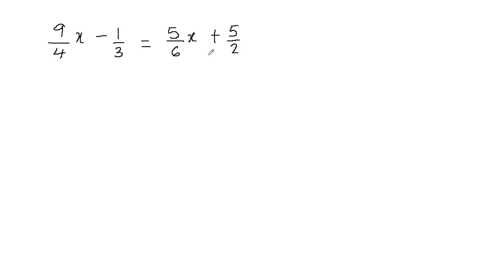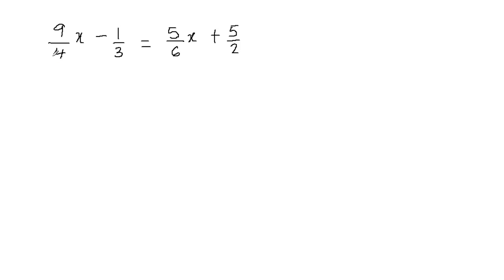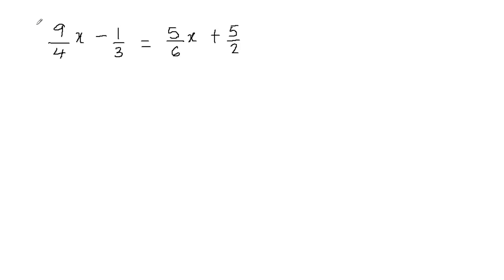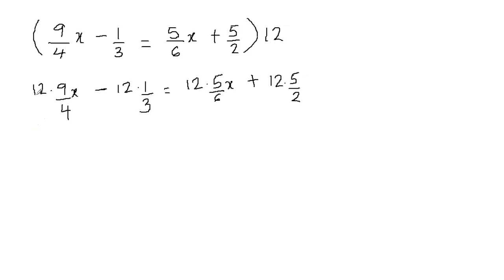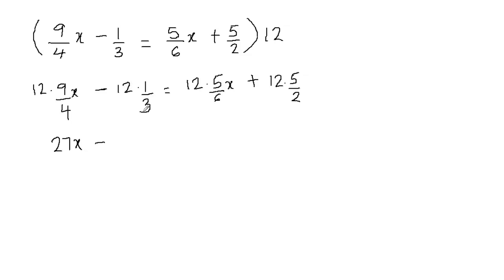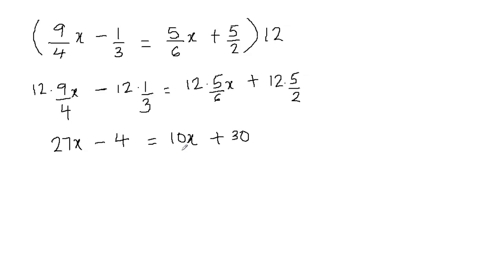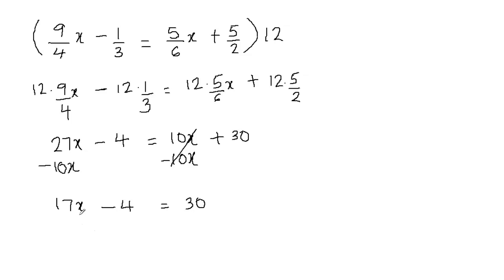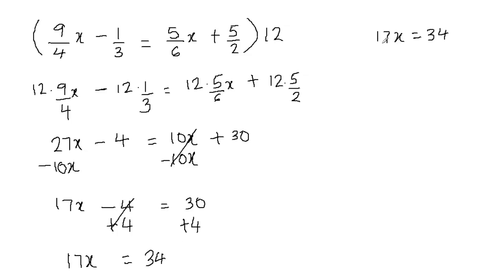how to solve multi step equation with fractions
This video teaches how to solve a multi step equation with fractions with step by step explanation. You can use this method to solve any multi step equation.

In order to solve the problem of a multi step equation with fraction, we eliminate the fraction first after that bring the variables on one side and use the inverse operation to isolate the variable.